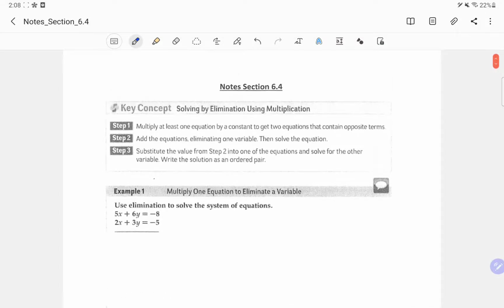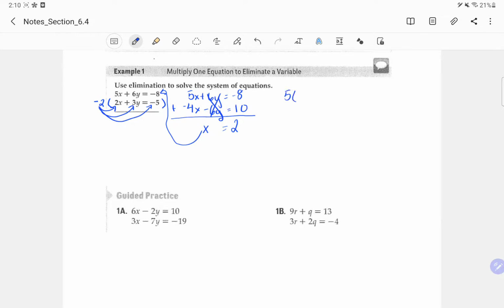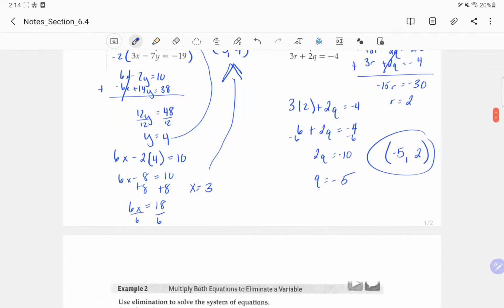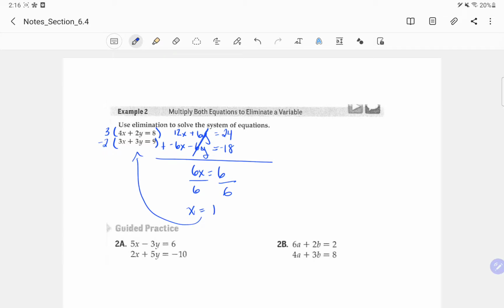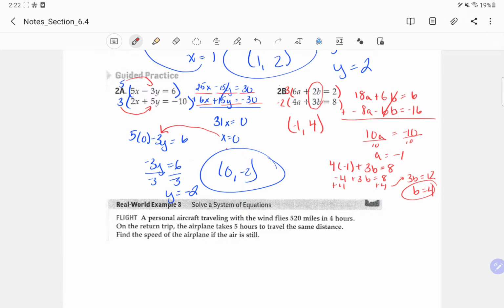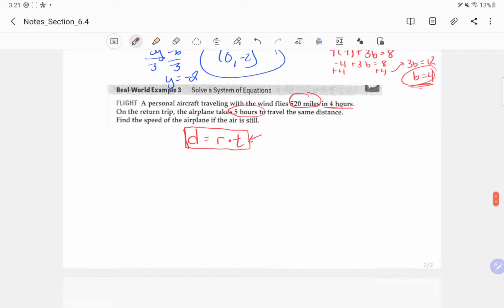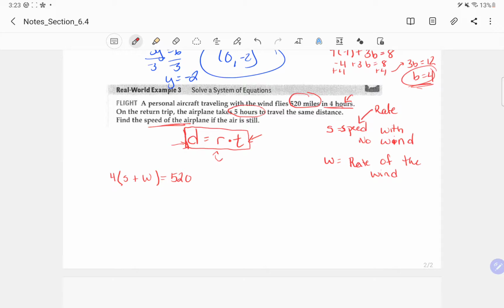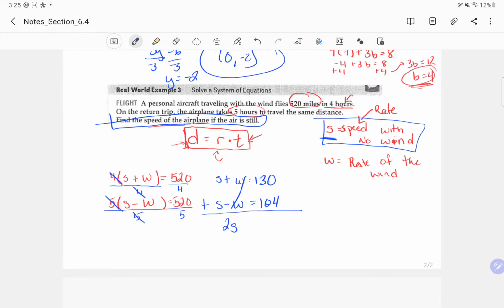Solving systems with elimination using multiplication